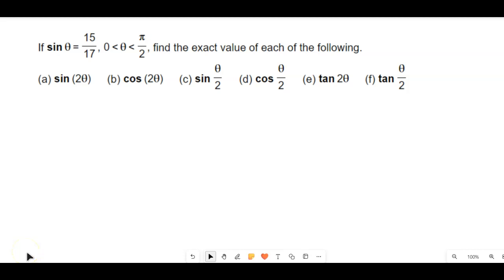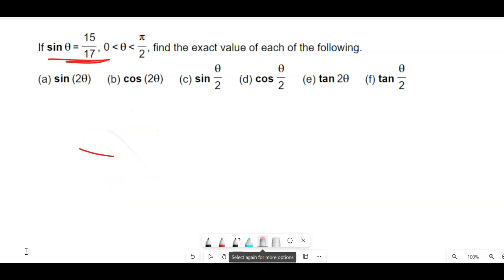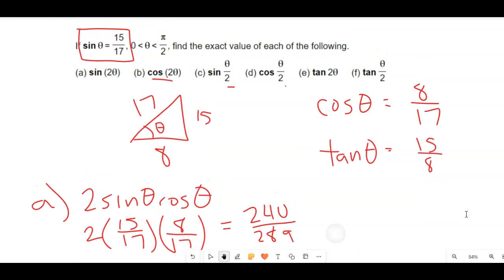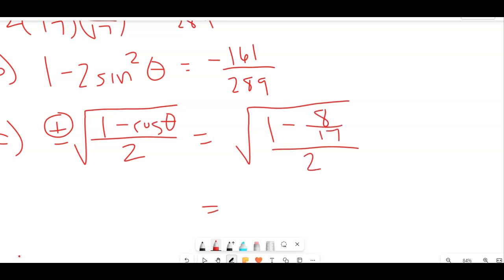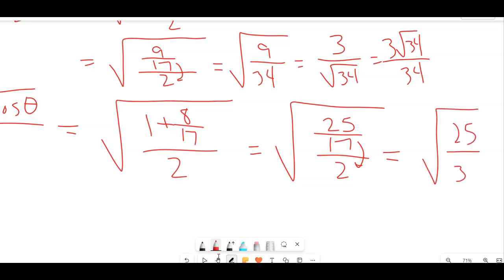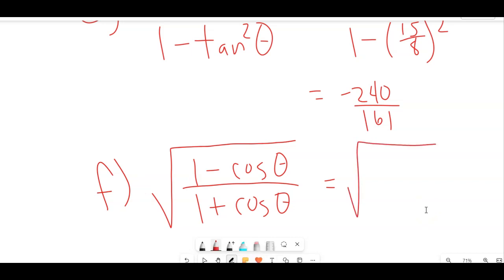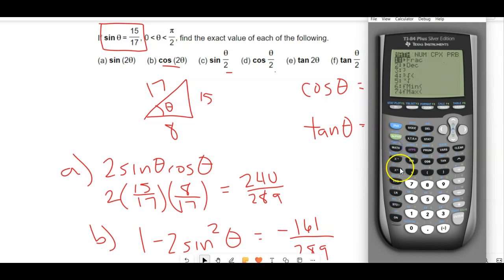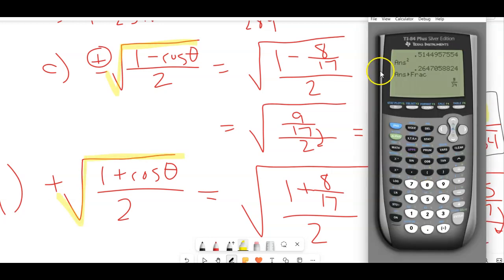MAT 172 8.6.9 HW Example TI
Half and Double Angle formulas for sine, cosine, and tangent